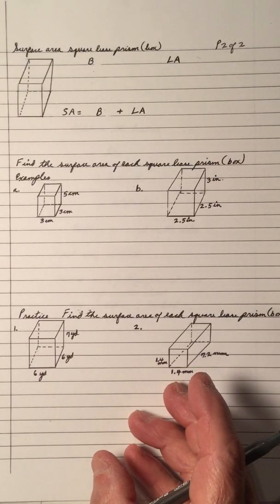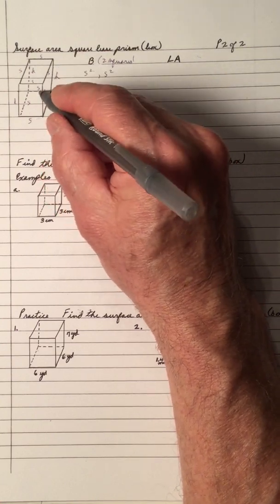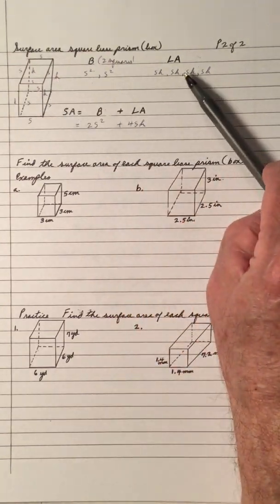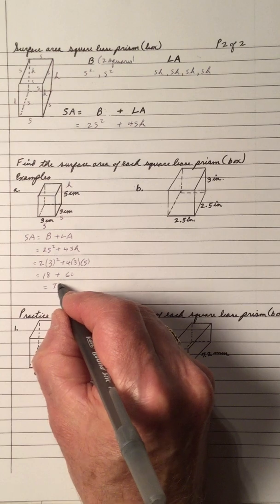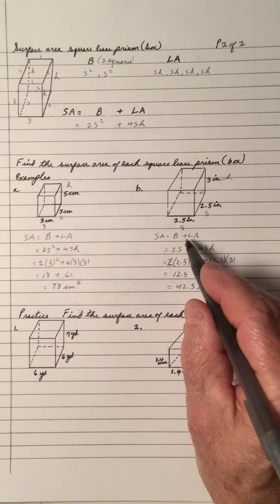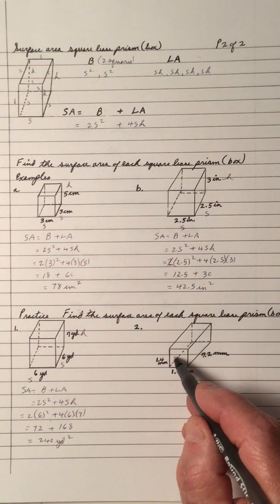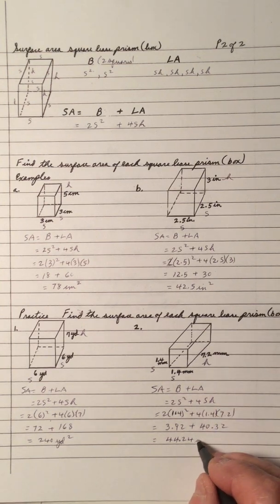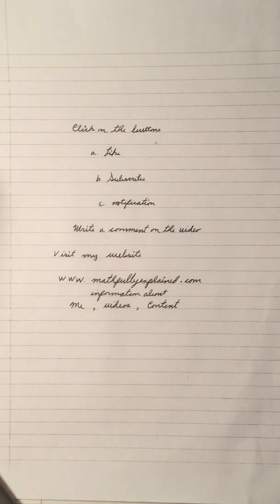Surface Area of Square Prism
Learn how to find the surface area of a square prism.